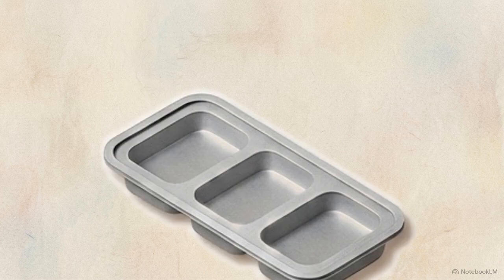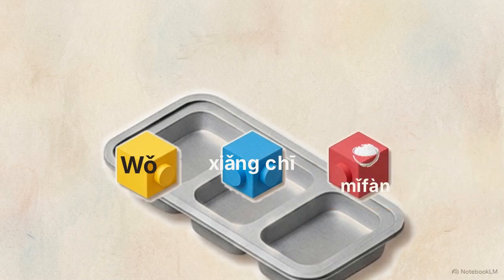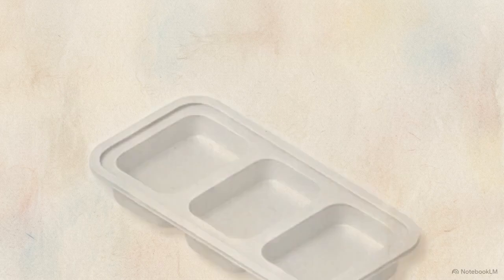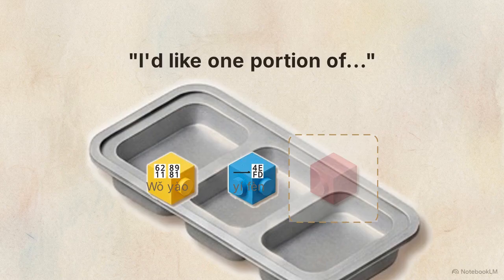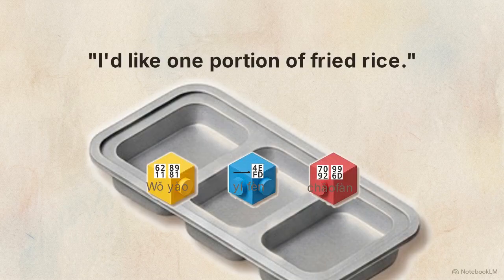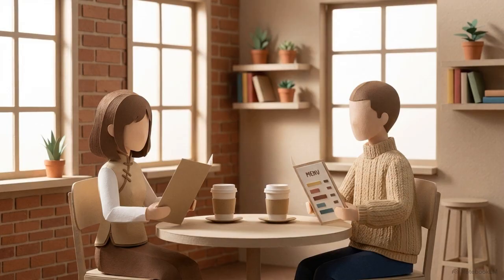Let’s Talk About Food | Order Meals in Mandarin Naturally | Beginner Practice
Learn Mandarin easily with this daily conversation practice.
In this lesson, Luna & Kiko will help you understand and practice real-life Mandarin dialogues step by step.
Listen, repeat, and improve your Mandarin speaking skills.
Perfect for beginners and daily practice.